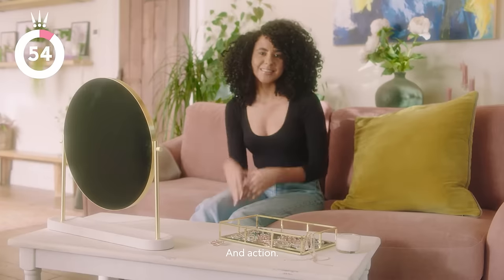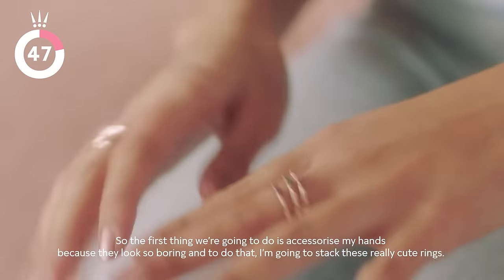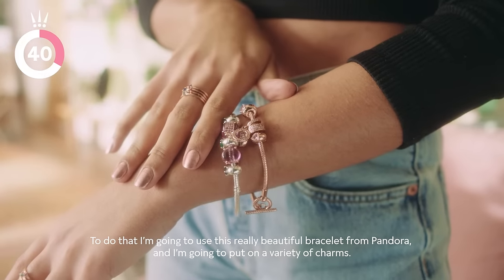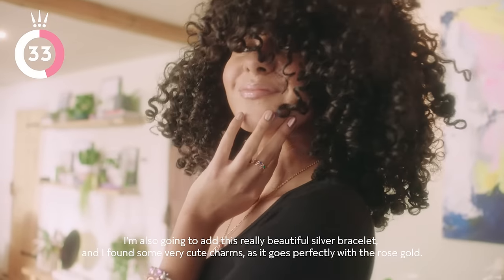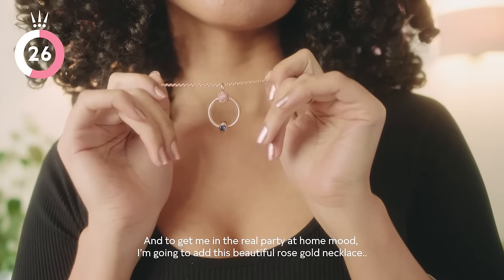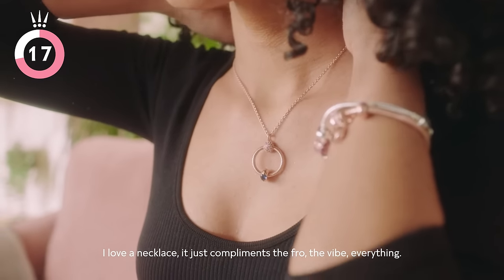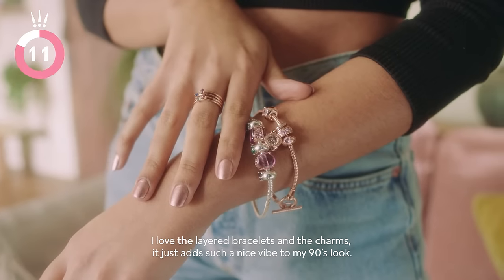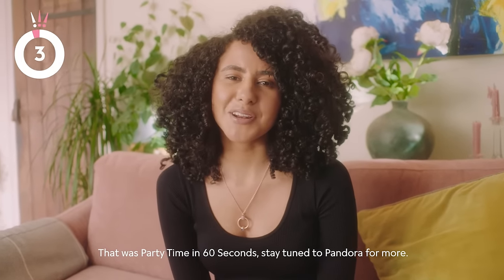Picking party-ready jewellery (in under a minute)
Creating a quick, layered look that brings the fun with Pandora Colours.

In this Style in Sixty Seconds video, Pandora challenges influencer Nia Pettitt (@niathelight) to get creative and put together a “Party Time” look in under a minute. Mixing pink charms with flashes of contrasting colour – and taking inspiration from her own 90s-inspired style – she layers her bracelets in mixed metal tones for a look that’s a party in its own right.

In Style in Sixty Seconds – a video series from Pandora – we ask some stylish friends to demonstrate how easy and quick it is to create your own look by mixing and matching charms, pendants, earrings and rings from Pandora Colours.